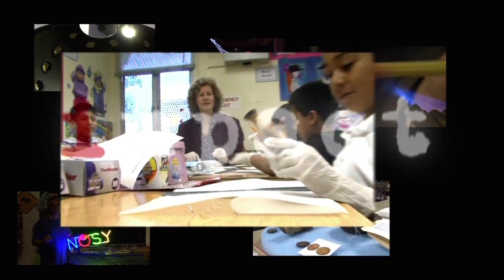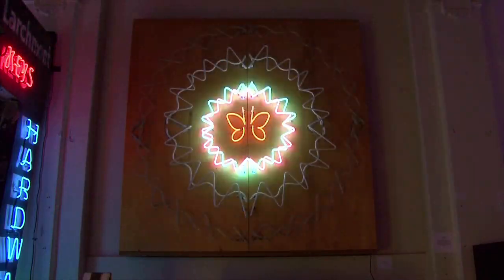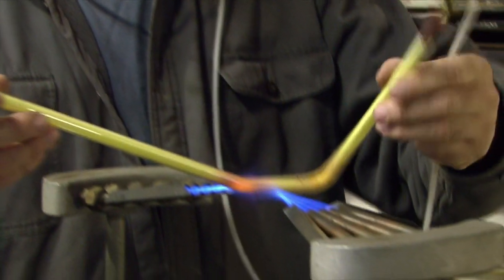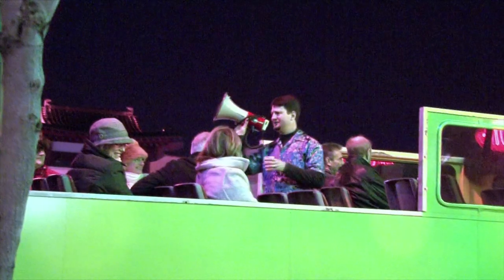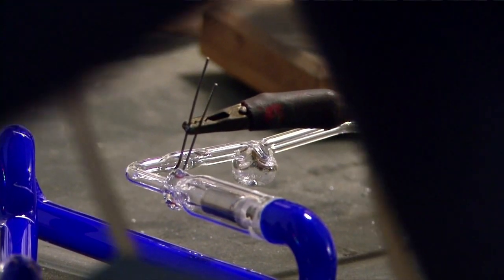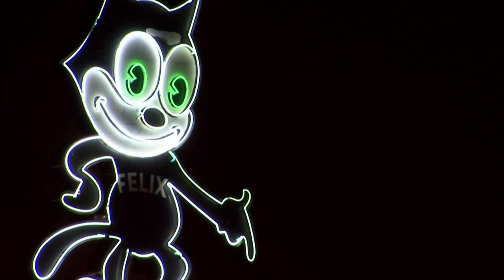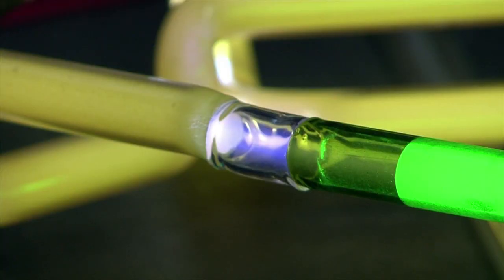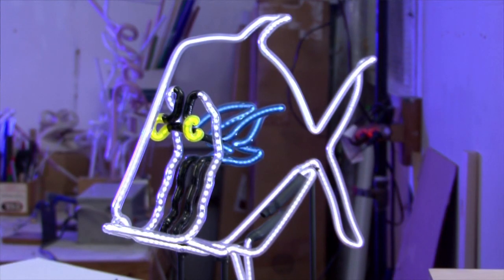impact HD Show 54: Neon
From the first neon lamp in the early 1900s to its storefront usage today, these glowing beacons have become historical landmarks in cities across the world. In Los Angeles, the Neon Museum of Modern Art strives to keep the art form alight by curating old signs and giving monthly "Neon Cruise" tours to showcase the city's brightest works.